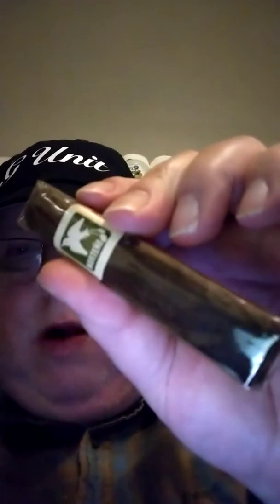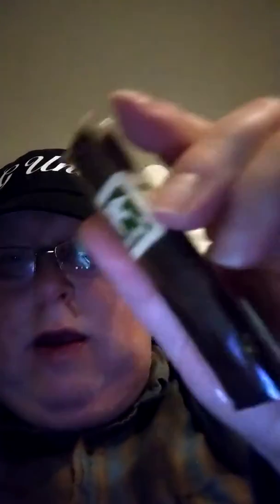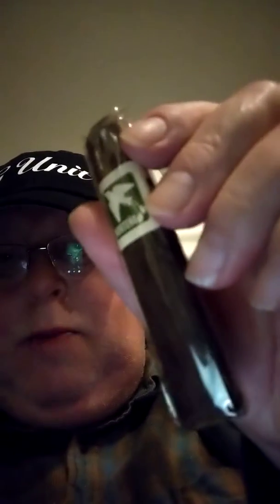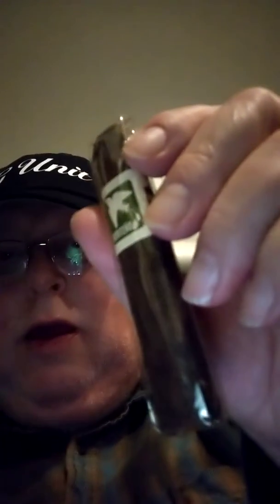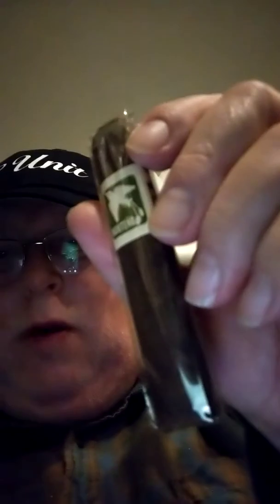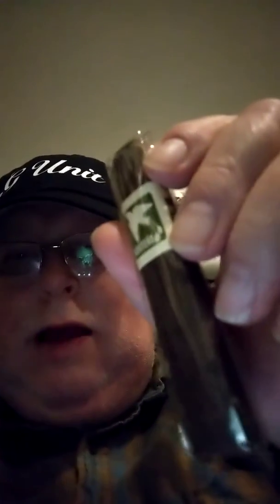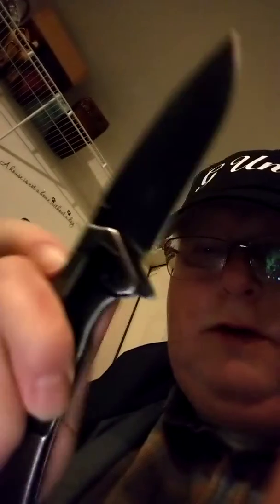Herfing with Alf Norteno Coronita